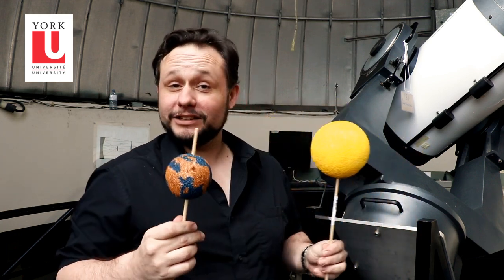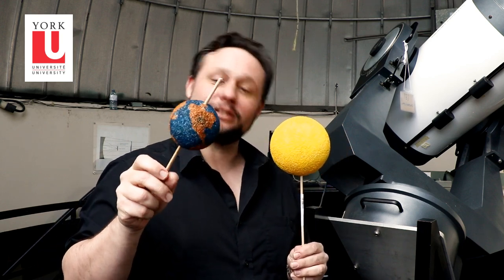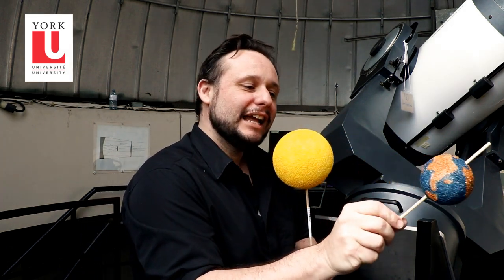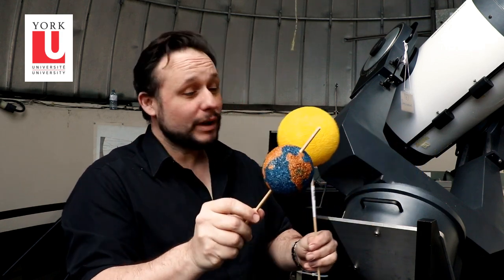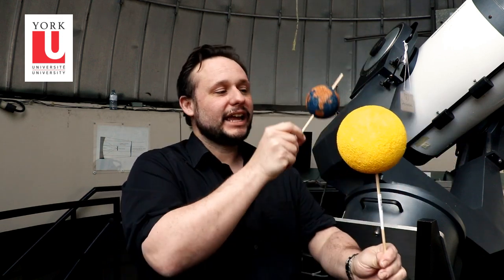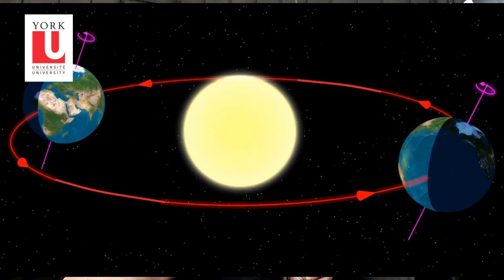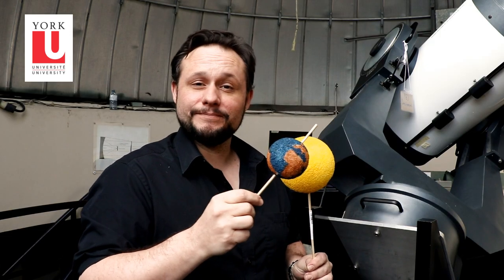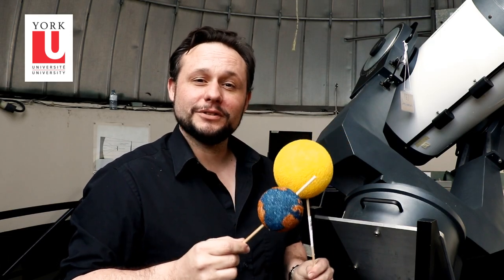The Spring Equinox explained.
York University Dept of Physics & Astronomy Associate Professor Adam Muzzin explains that the Spring Equinox is not just a day randomly chosen to mark the beginning of spring, but instead it is a day marking important astronomical events.